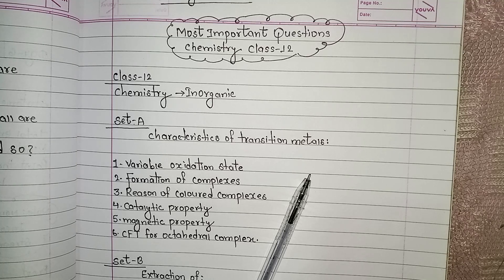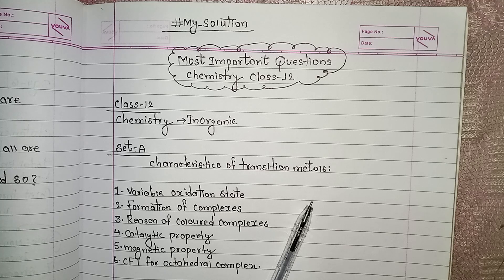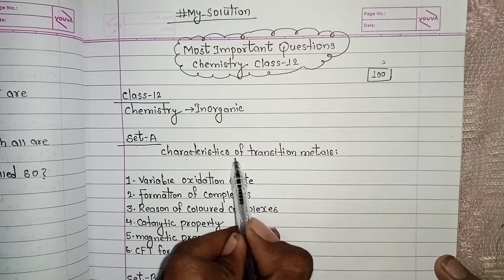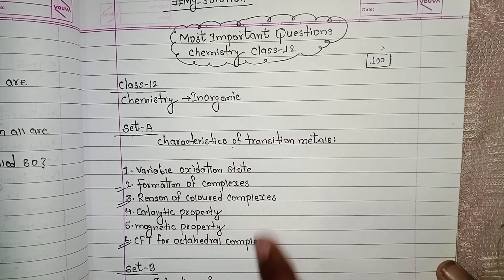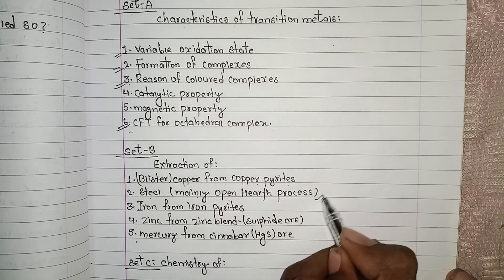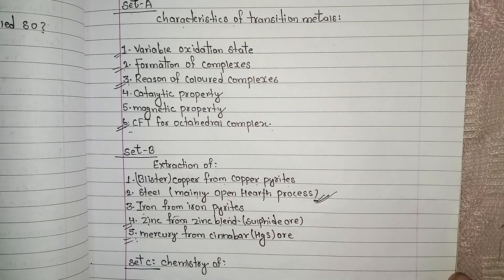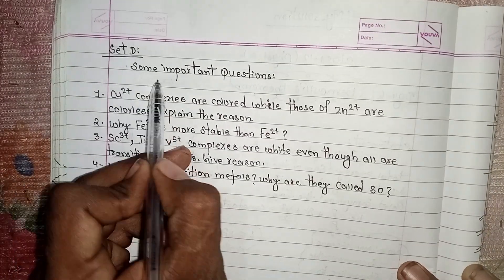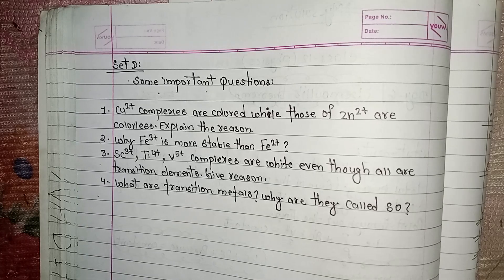🔥 Inorganic chemistry class 12 fixed questions 💯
Welcome to "My Solution," your go-to destination for Class 12 science content! I'm Sakshyam Rijal, your guide through the realms of physics and mathematics in Nepali. Join me on this educational journey, where we unravel the intricacies of these subjects together. 🚀📚